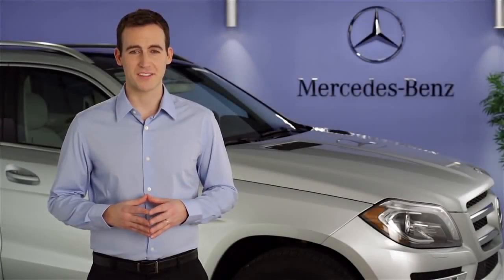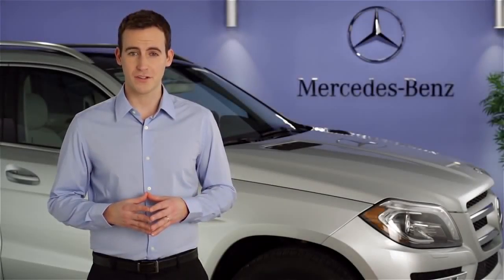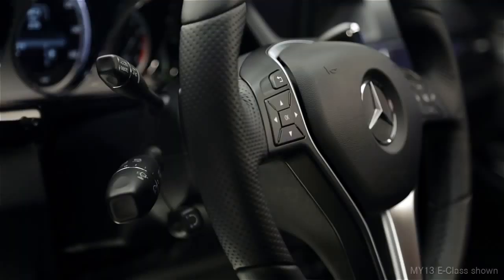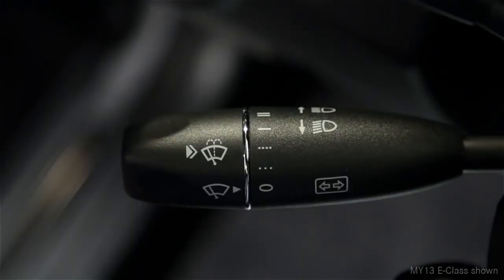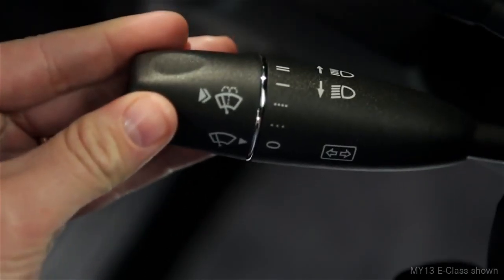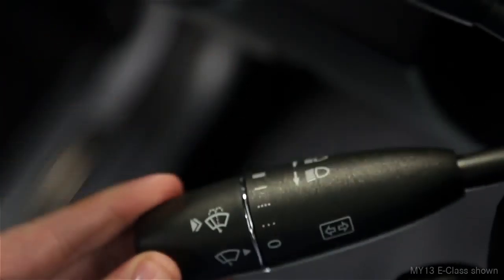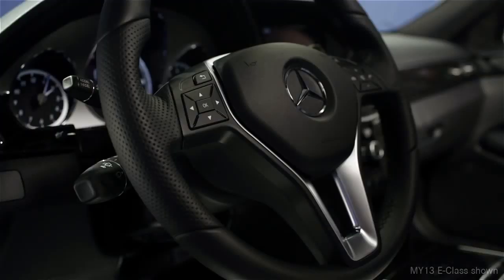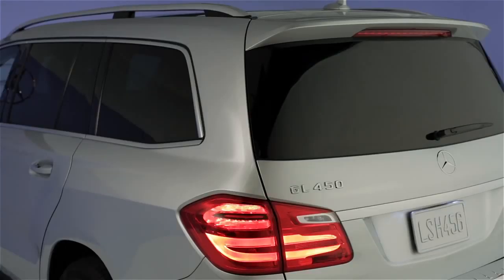Turn Signals Mercedes Benz USA Owners Support